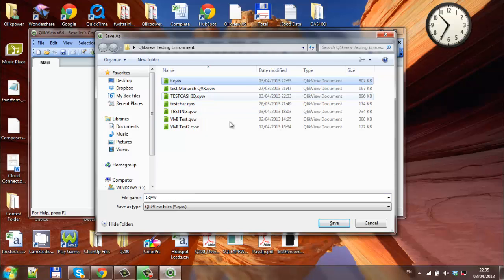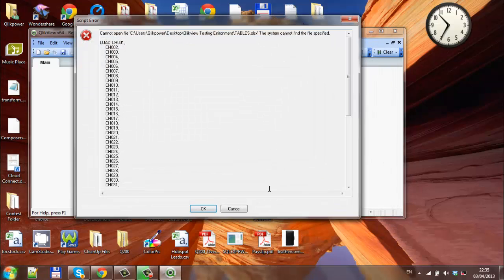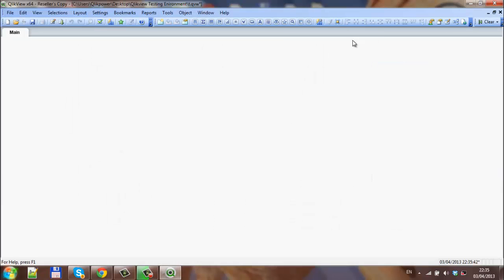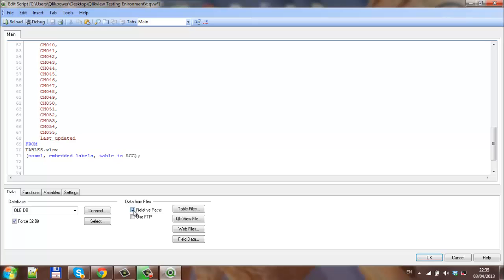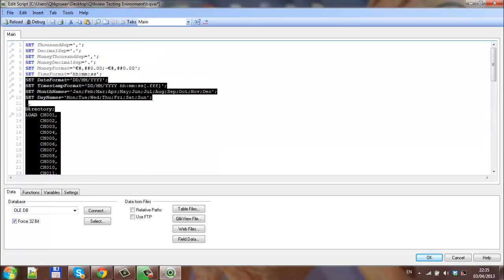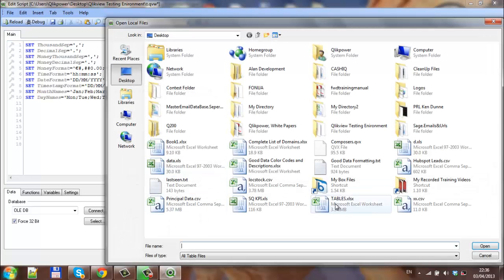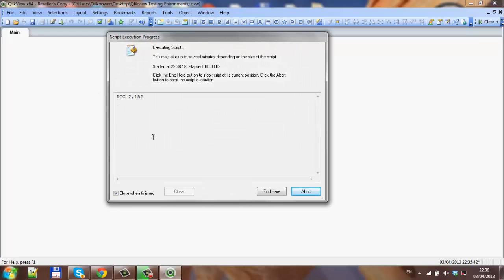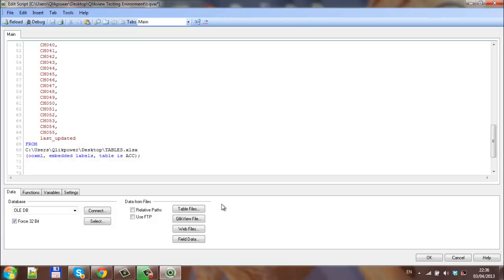Qlikview Relative Table Path by RFB 115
Please visit Covali Ltd the Qlikview Specialists and maybe you could find out how to do it also

This caused me some annoyance so I decided to do a video as it may help someone else who is wondering why the filepath is missing